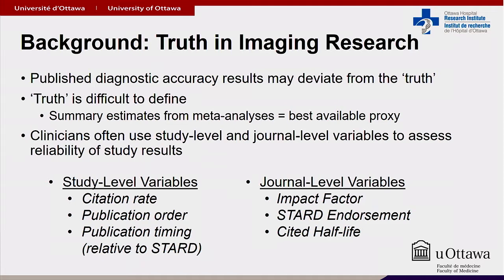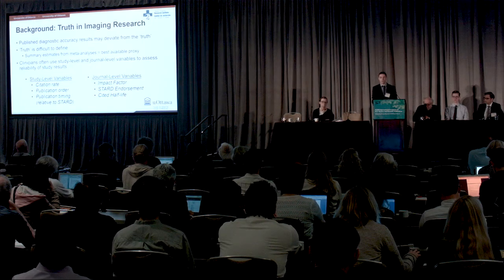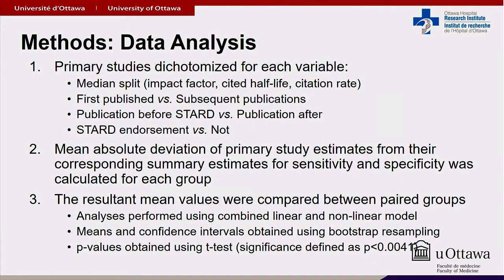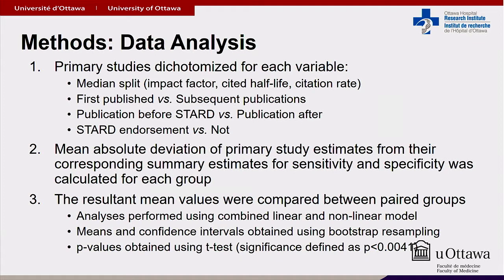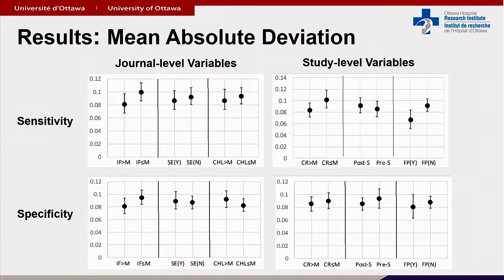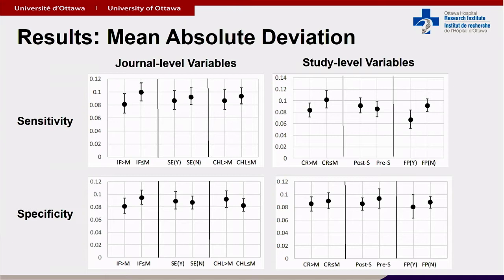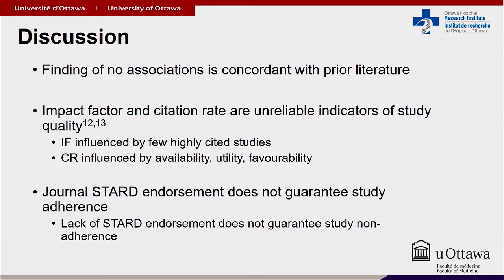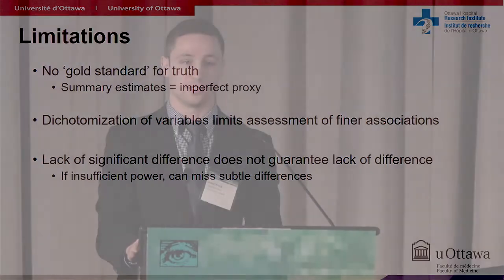Association of Journal and Study-Level Variables With Primary Study Results to MA Summary Estimates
Robert Frank presents original research that evaluated whether journal-level and study-level variables are associated with the distance between primary study results and summary estimates from meta-analyses in Imaging Journals.

Session V: Quality of Reporting
Moderator: Douglas G. Altman

Eighth International Congress on Peer Review and Scientific Publication